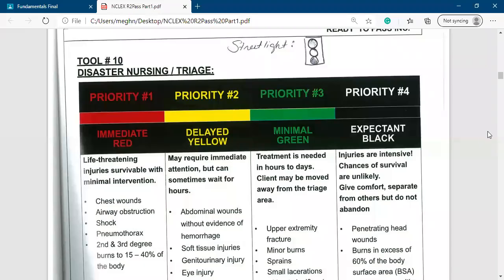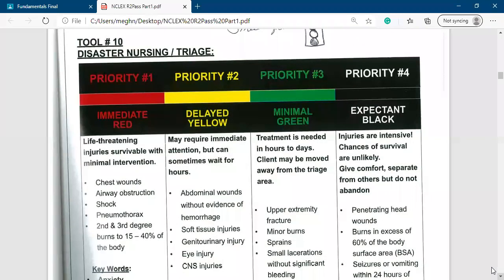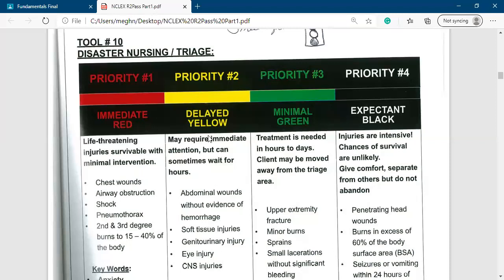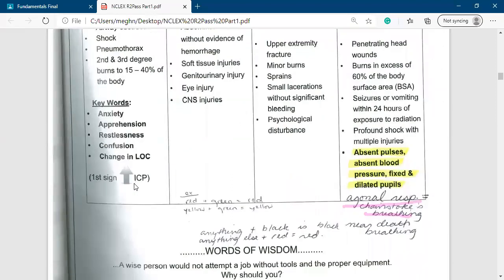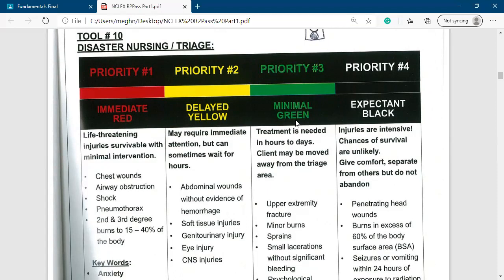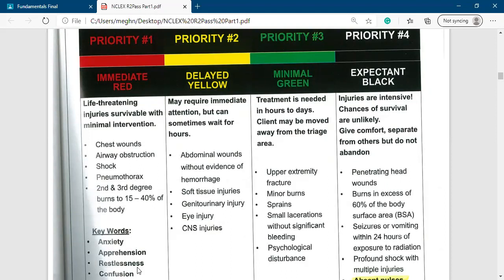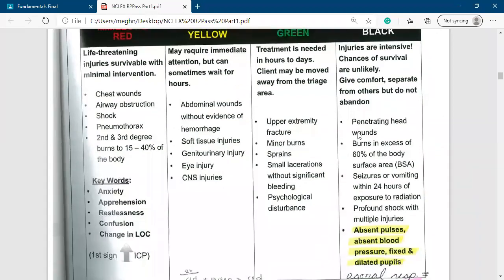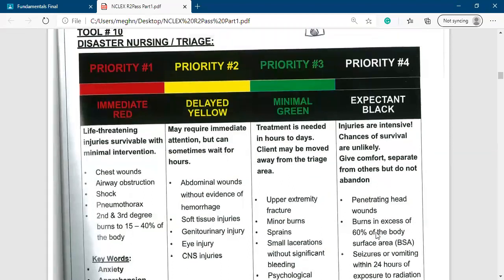Nursing Fundamentals - Triage